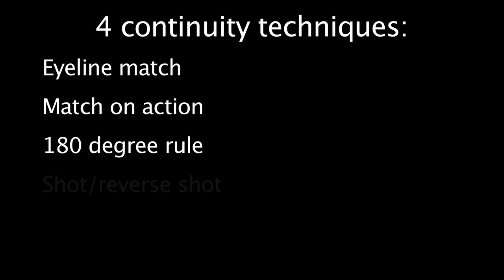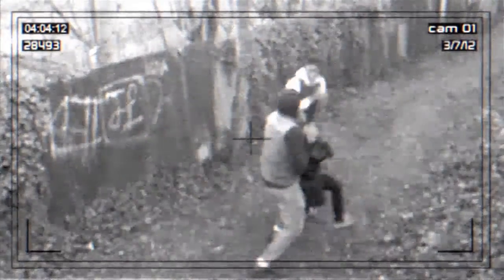Evaluation question 7